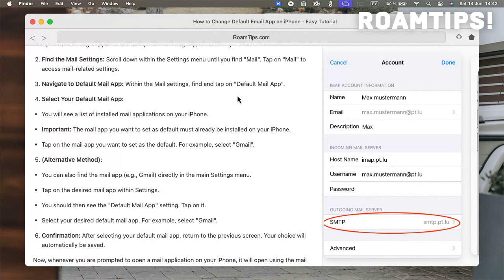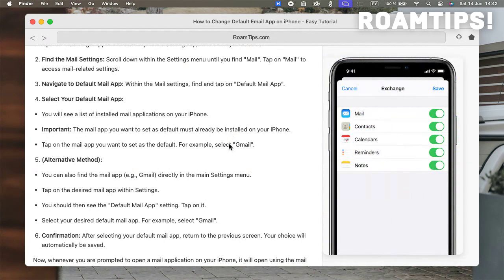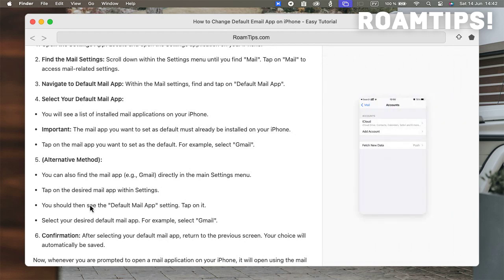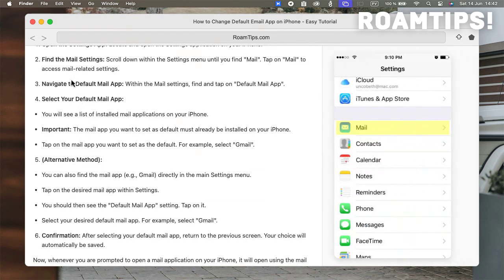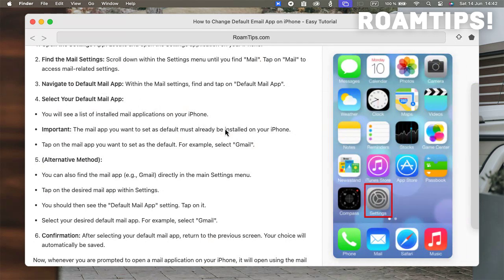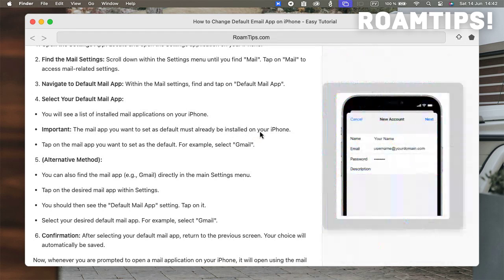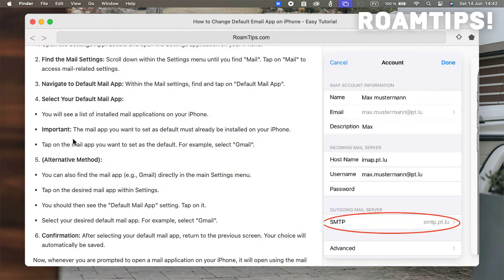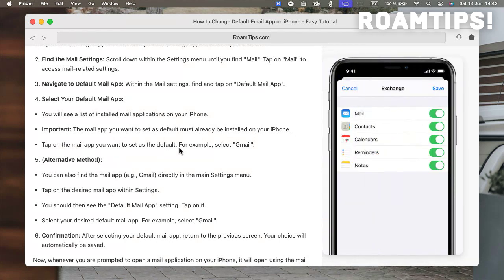How to Change Default Email App on iPhone Easy Tutorial